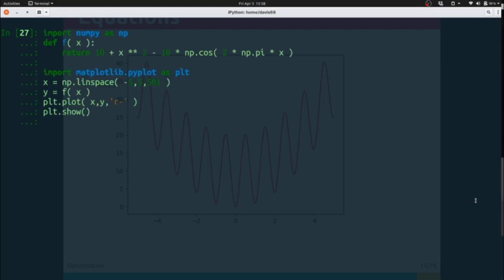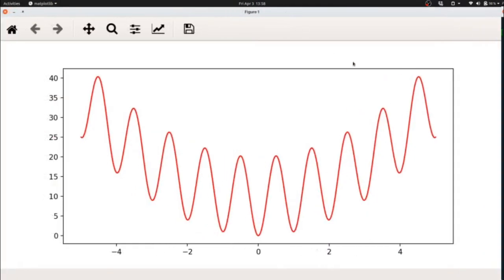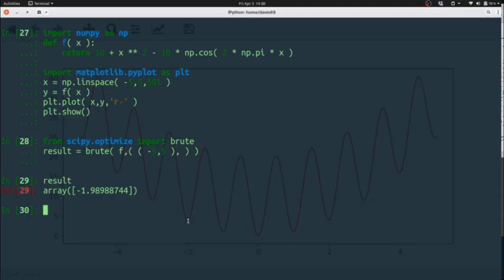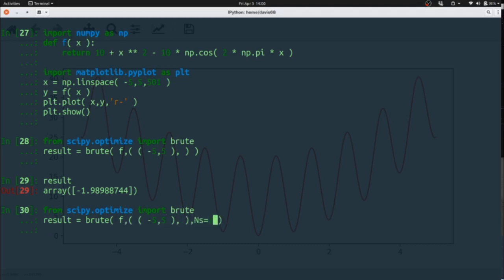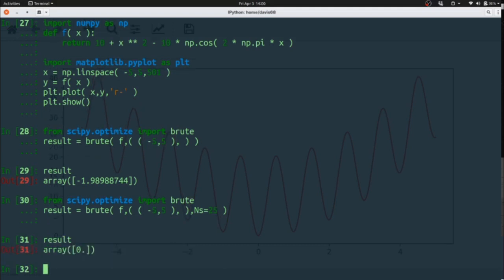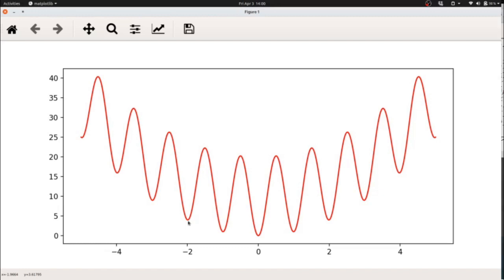CS 101 lecture19 numerics/brute, part 4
-   Apply a library brute-force algorithm to optimize a 1D problem (`scipy.optimize.brute`).